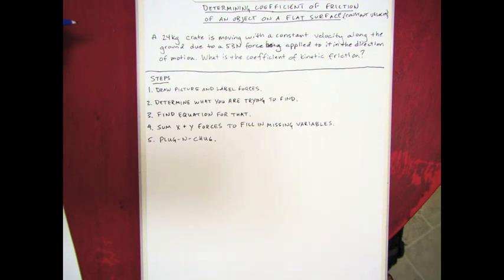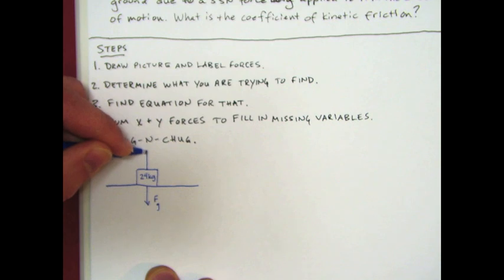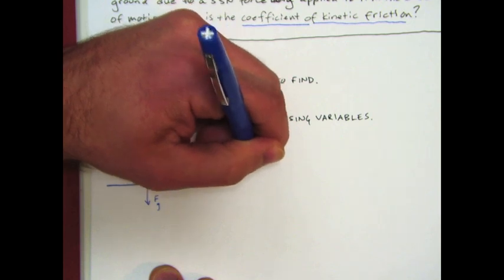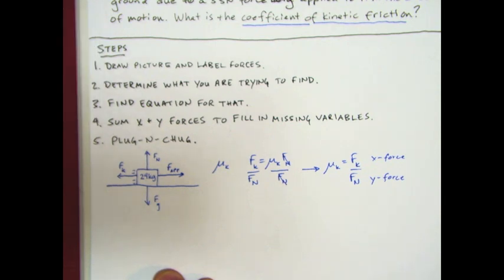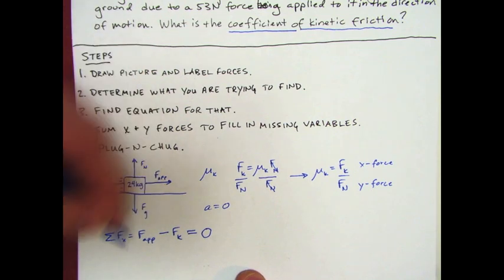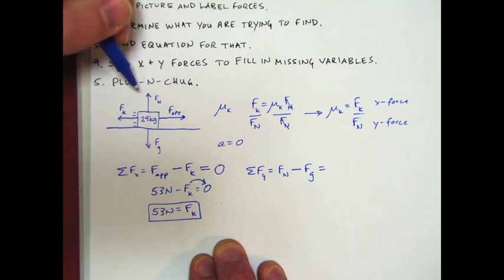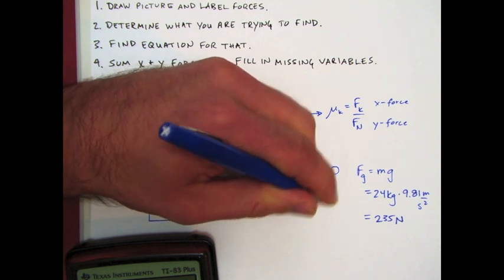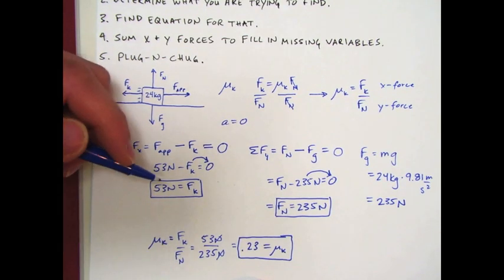Finding the coefficient of friction on a flat surface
How to find the coefficient of friction on a flat surface